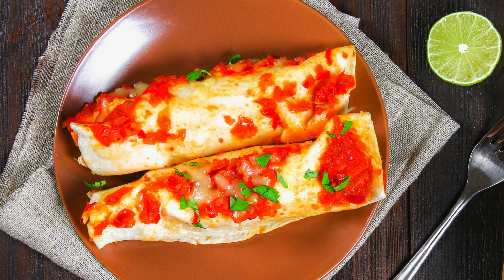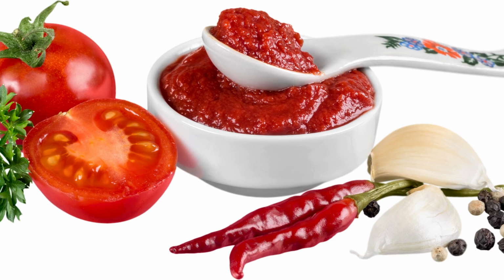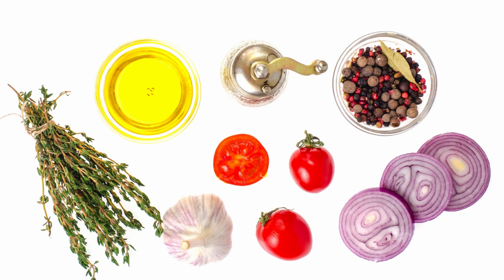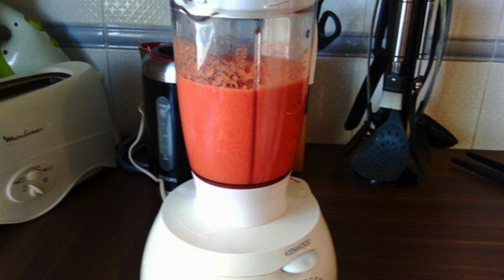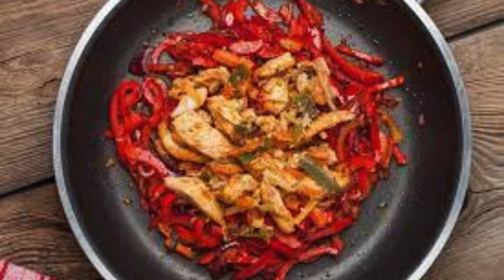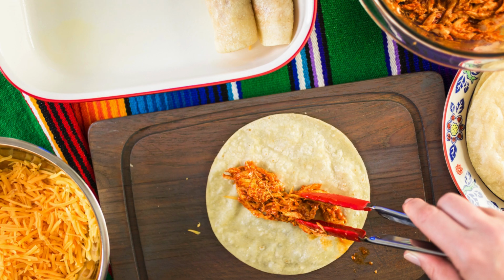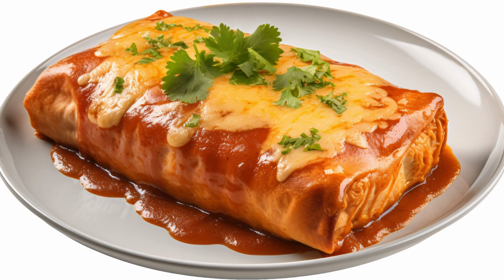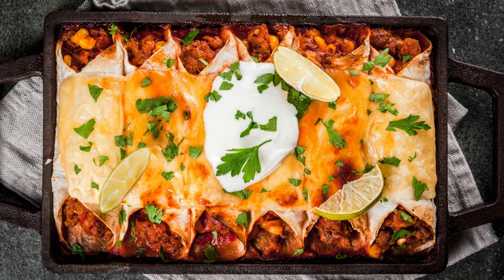Keto Chicken Enchiladas recipe: A Low Carb Delight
Craving the bold flavors of Mexican cuisine without compromising your low-carb lifestyle? These cheesy, saucy delights are wrapped in almond flour tortillas, making them gluten-free and perfect for anyone following a keto or low-carb diet. Let's dive into this easy recipe that'll satisfy your Tex-Mex cravings.

Ingredients:

For the Enchilada Sauce:

- 1 cup tomato sauce (unsweetened)
- 1/2 medium onion, finely chopped
- 2 cloves garlic, minced
- 1 teaspoon ground cumin
- 1 teaspoon smoked paprika
- 1/2 teaspoon chili powder

For the Enchilada Filling:

- 1 tablespoon olive oil
- 1/2 medium onion, diced
- 1 bell pepper (any color), thinly sliced
- 1 pound cooked chicken, shredded (you can also use ground beef, fish, or plant-based meat crumbles)
- 2 teaspoons keto taco seasoning (or your favorite Mexican spice blend)
- 4 low-carb tortillas (store-bought or homemade)
- 1 cup shredded cheese (a blend of cheddar and spicy cheddar)

Instructions:

1. Prepare the Enchilada Sauce:
   - In a high-speed blender, combine the tomato sauce, chopped onion, minced garlic, ground cumin, smoked paprika, chili powder, salt, and pepper.

2. Sauté the Enchilada Filling:
   - Heat olive oil in a non-stick pan over medium heat.
   - Add diced onion and sliced bell pepper. Sauté for 2-3 minutes until the onion starts to brown.
   - Stir in the shredded cooked chicken and keto taco seasoning. Cook for 8-10 minutes until well combined.

3. Assemble the Enchiladas:
   - Preheat your oven to 350°F (180°C).
   - Grease a baking dish.
   - Warm the low-carb tortillas briefly to make them pliable.
   - Spoon some enchilada sauce onto each tortilla.
   - Add a generous portion of the chicken filling.
   - Roll up the tortillas and place them seam side down in the baking dish.
   - Pour the remaining enchilada sauce over the top.
   - Sprinkle the shredded cheese evenly.

4. Bake and Serve:
   - Bake the enchiladas for 20 minutes or until the cheese is melted and bubbly.
   - Serve hot, garnished with fresh cilantro or sliced green onions.

Serving Size:

This recipe yields 4 servings, with each serving consisting of 1 enchilada. Adjust the quantities as needed to feed more people.

Enjoy the Fiery Flavors!

These keto chicken enchiladas are a fiesta for your taste buds. The almond flour tortillas hold everything together, while the rich enchilada sauce and gooey cheese take it to the next level.

Note: Customize your filling by adding diced avocado, jalapeños, or sour cream for extra flavor and creaminess.